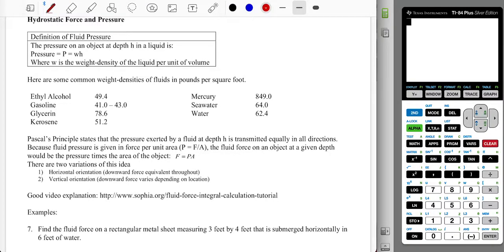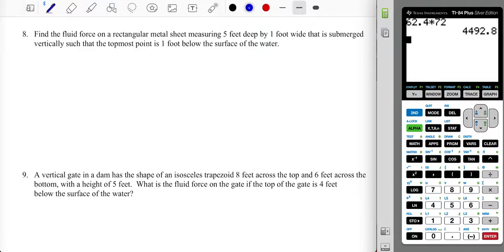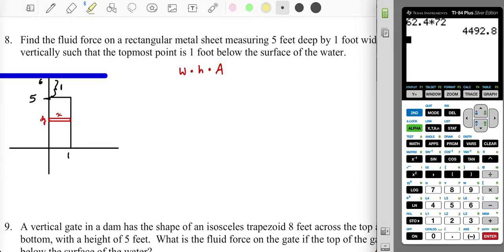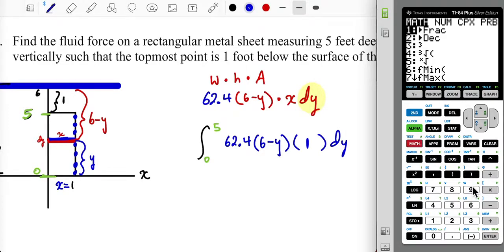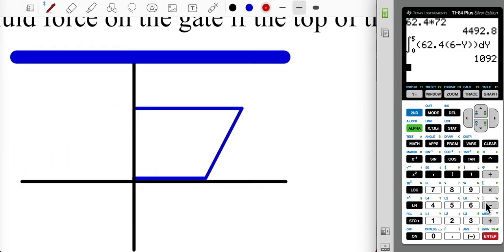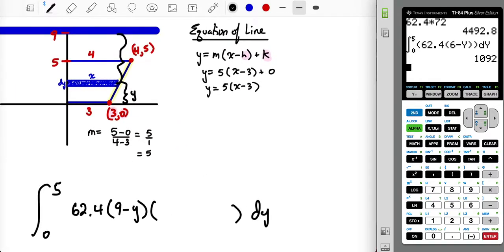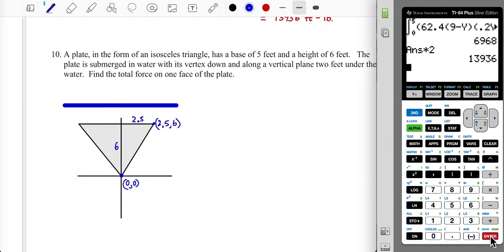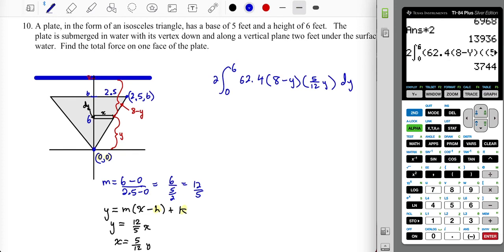Calc 2 Notes 1.3.3 p47 ONLINE